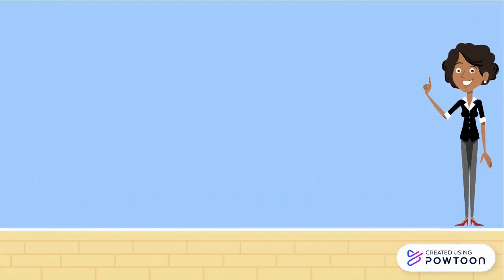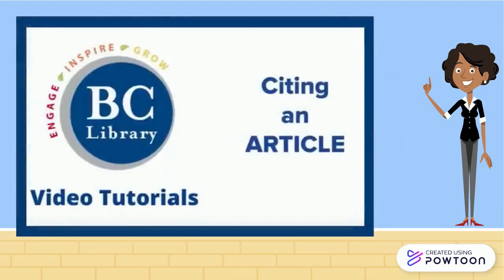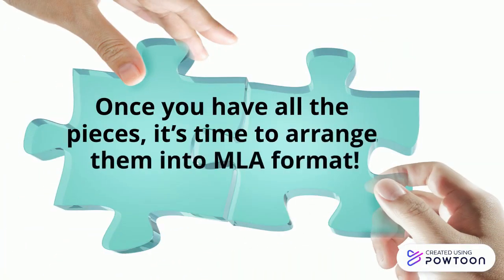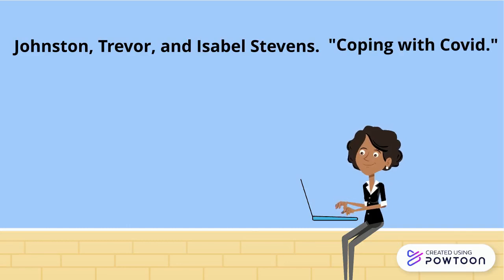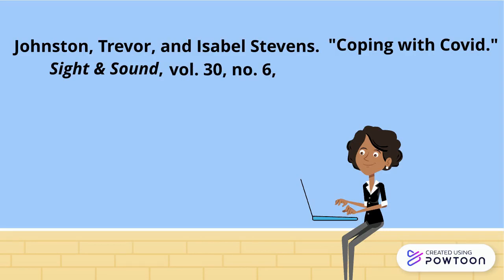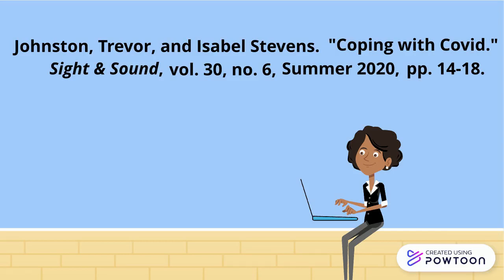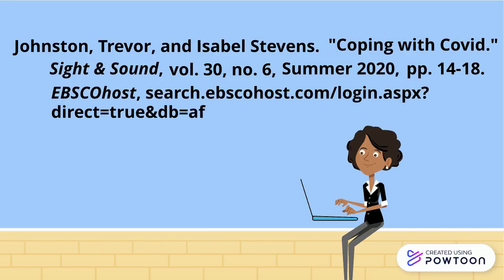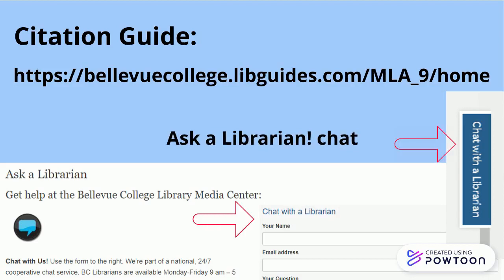Citing Articles in MLA 9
This video shows the basic steps for citing articles in MLA 9.

Find more help with MLA 9 citations on the library's citations guide